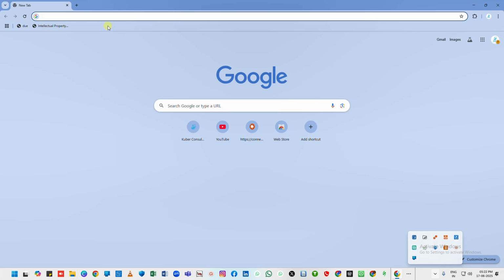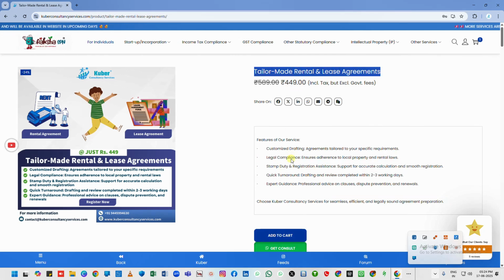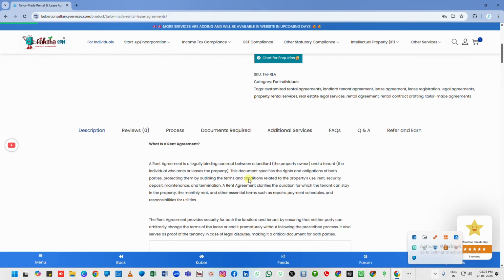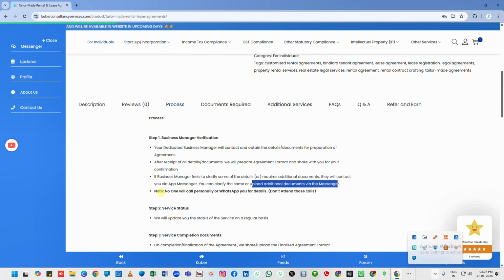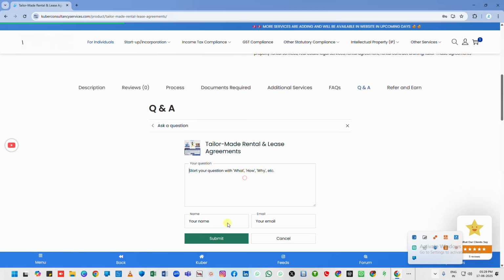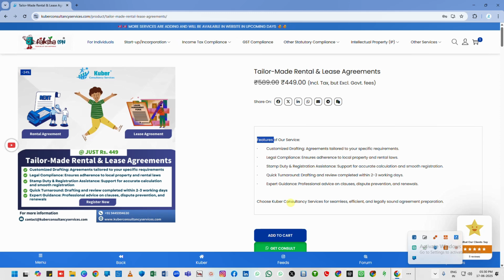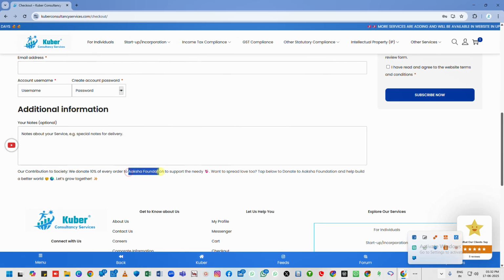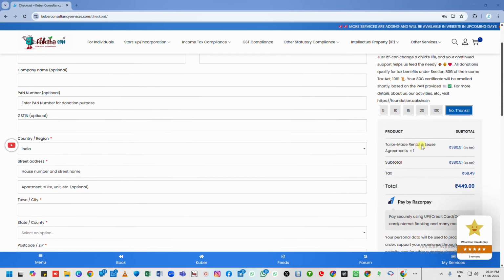📝 Tailor-Made Rental & Lease Agreements 🏡| Service Tutorial | Kuber Consultany Services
Simplify Your Rental Journey with Kuber Consultancy Services 🏡
Whether you're a landlord or a tenant, get professionally drafted, fully legally compliant rental and lease agreements—customized to suit your needs and protect your interests.

✅ Tailor-Made Drafting
✅ Quick Turnaround Time
✅ 100% Legal Compliance Guaranteed

Say goodbye to complex paperwork and legal confusion. Our experts ensure your agreement is accurate, enforceable, and hassle-free.

Why Choose Kuber Consultancy Services?
💼 A trusted unit of Urban-Age Solutions Private Limited
🌐 Making legal and government services digitally simple and transparent for every Indian

📩 Need Help? Get in Touch!